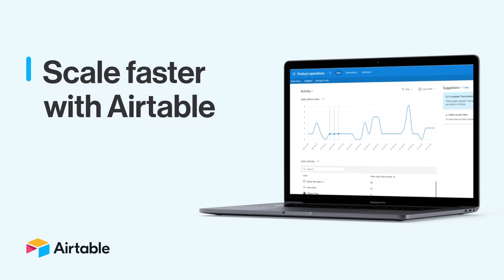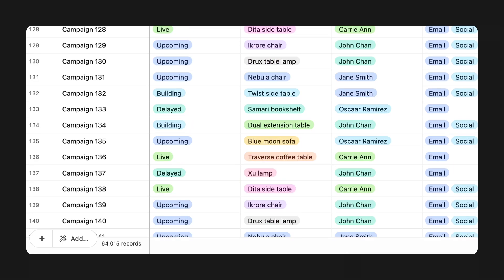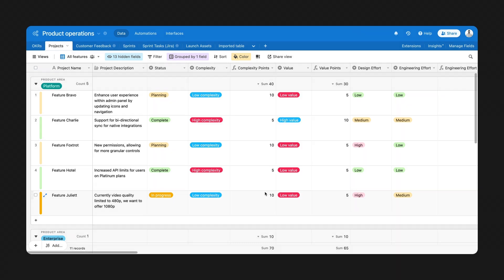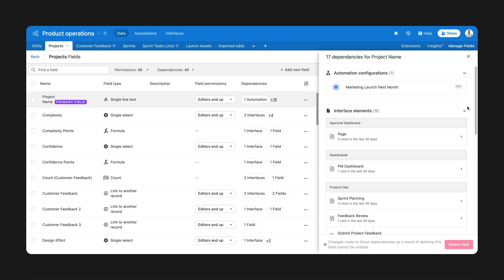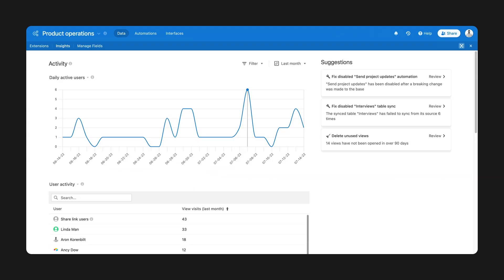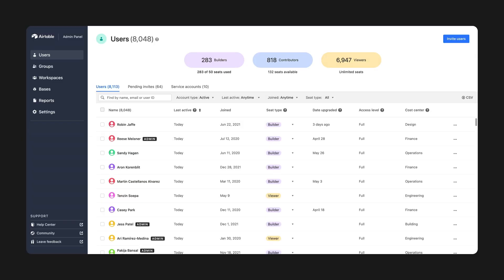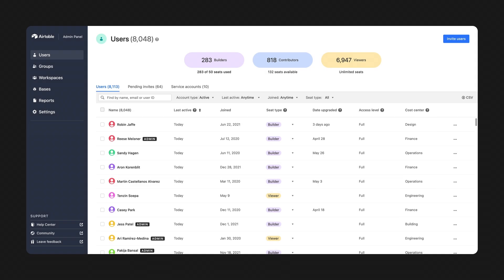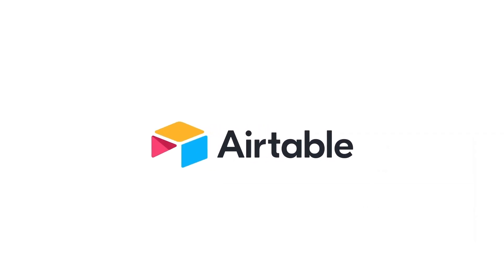Scale with Airtable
To help you scale, Enterprise users can now store up to 100K records in any table, and 250K records in any base! Additionally, any users changing a select field, updating a field type or deleting a field will see a prompt detailing the dependencies of the change.

With the new field manager, available on Pro plans and above, creators can easily make changes to keep their workflows running. Change any field type, bulk change permissions all in one panel.

We've also added base insights to Enterprise users so you can see how your team is using your workflow and how to improve it.

Finally, SCIM metadata can now be added to the admin panel so you can make users to your org chart.

Happy scaling!

🔗 Relevant links
- Read about all of these updates

📘Chapters
- Increased record limits on enterprise accounts (0:00)
- Alert for field dependencies (0:35)
- New fields manager panel (0:57)
- New base insights panel (1:34)
- Add user SCIM metadata in the admin panel (2:11)
- Restrict attachment types for your org ( 2:39)

More links 🔗